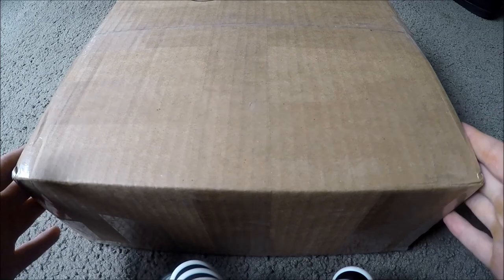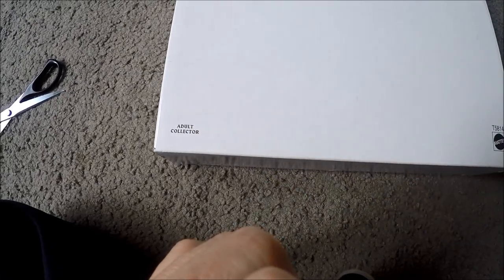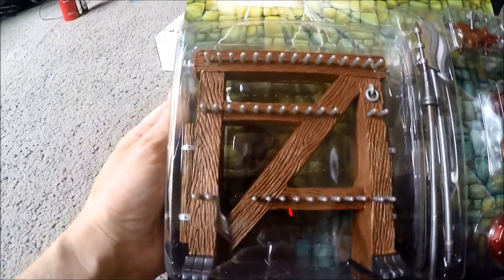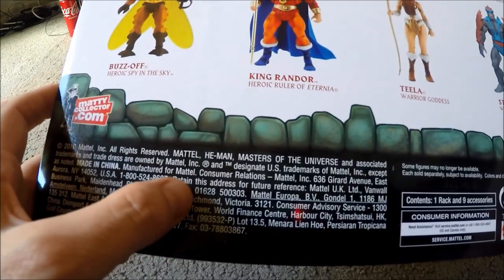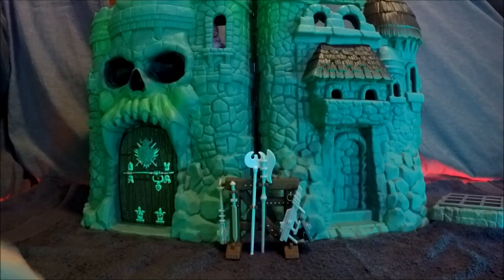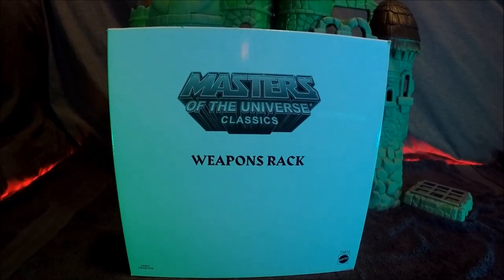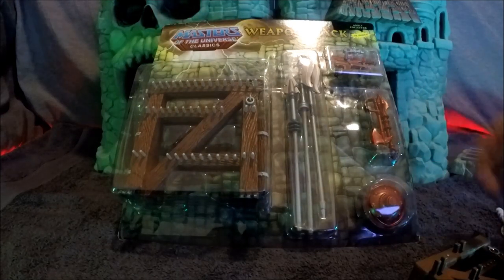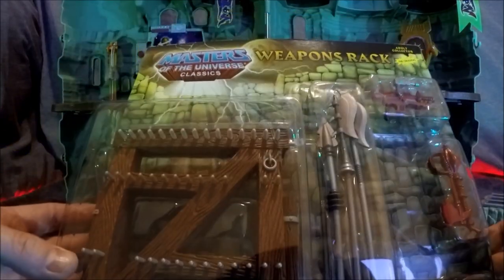Weapons Rack Classics (Unboxing) Masters of the Universe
The 2010 Classics Weapon Rack is an excellent diorama piece. Although a little too large for the Origins Castle Grayskull, as this rack is for 7 inch figures (forced perspective shots could work). I wanted all the weapons present from my original Grayskull however.

If it wasn't for my FOBO (Fear of box opening) I'd open it up for display...

00:00 Intro
00:30 Box 1
02:04 Box 2
07:57 Origins Weapons rack comparision
13:58 Outro

If you'd like to show support